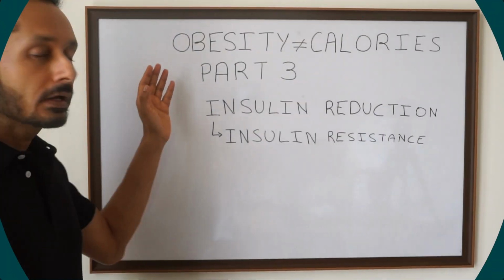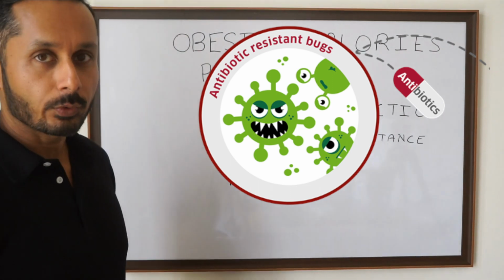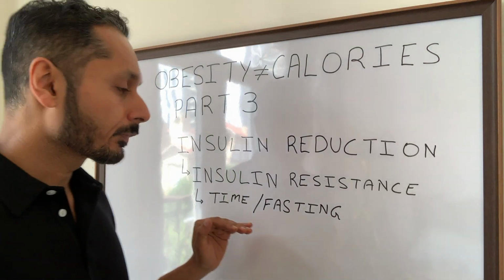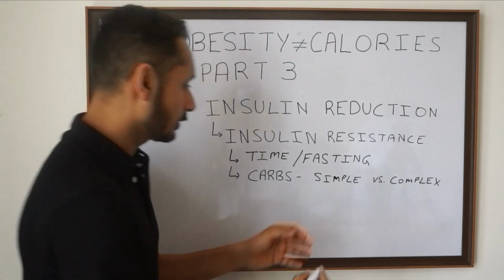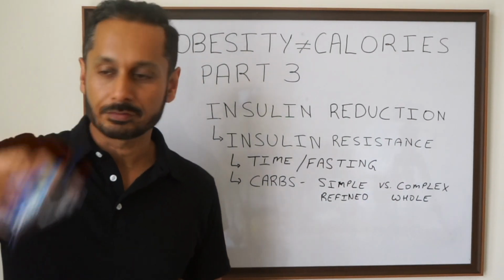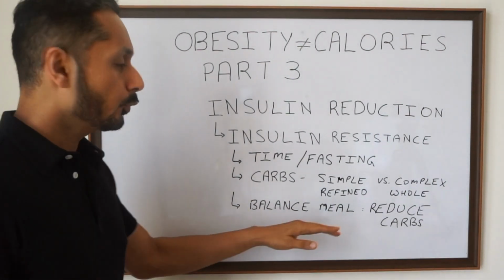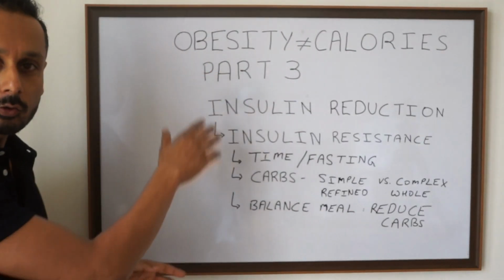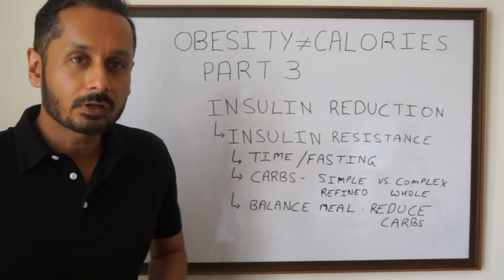Obesity is Not About Calories, Part 3 on How To Burn Belly Fat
How you can burn belly fat and LOSE WEIGHT WITHOUT EXERCISING! In this 3 part miniseries learn a LOT about this.

Description:
In this video we summarize the series on Obesity is not Equal to Calories. In parts 1 and 2 we explained Why Obesity Is Not About Calories, now in part 3 we show How You Can Reduce Weight Using This Knowledge.

We cover topics like Intermittent Fasting, Complex Carbs vs Simple Carbs and Eating a Balanced Meal. All of these will help you lose weight without exercising.

Please COMMENT to ask questions or if you liked the content. Comment box is at bottom of mobile screen.